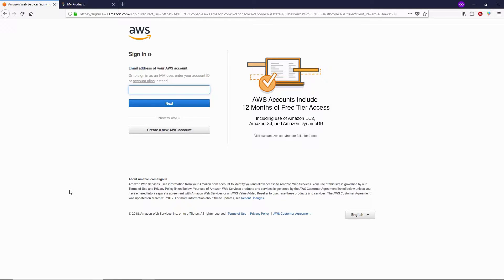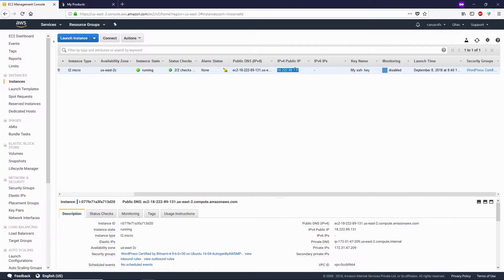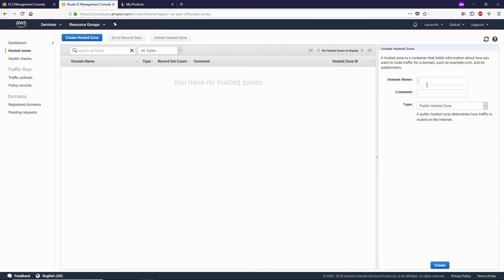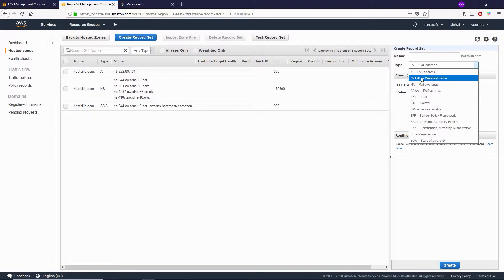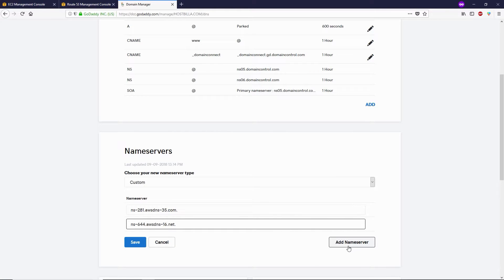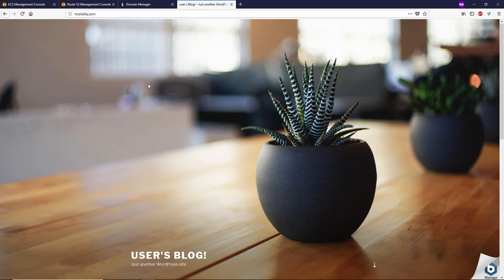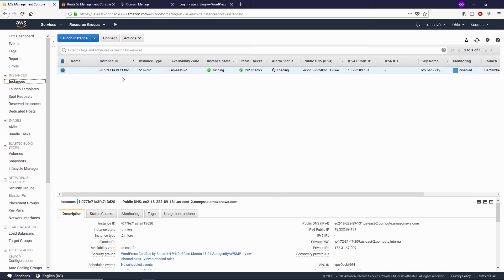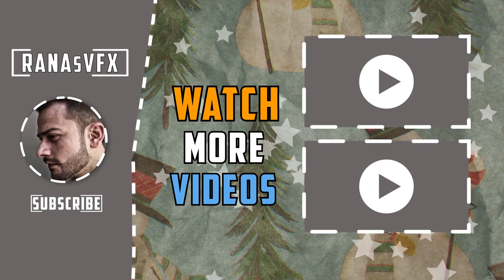[#3] How to Link Your domain with AWS - Free amazon AWS Hosting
In this video i will show you How to Link Your domain with AWS

In Part 2  we learned How to Install WordPress in AWS
In Part 1 i had showed you how to How to Create AWS account

👉[#4] How to Manage Your WordPress Files on AWS With FileZilla FTP

/c/RANAsVFX